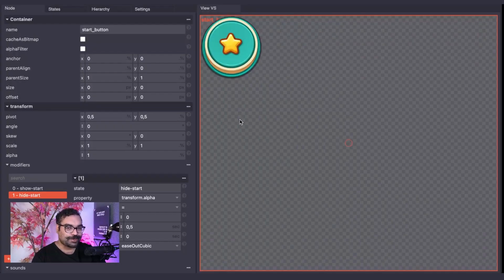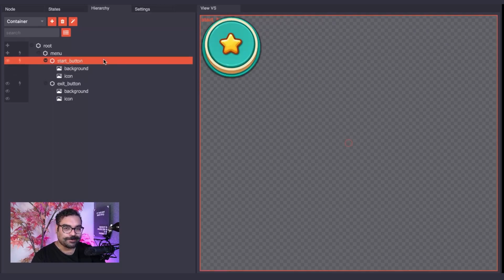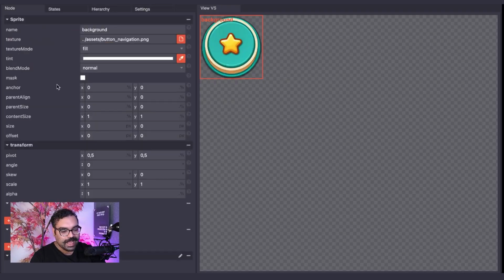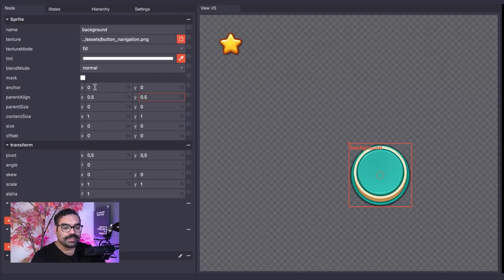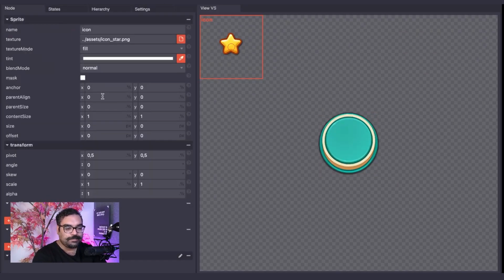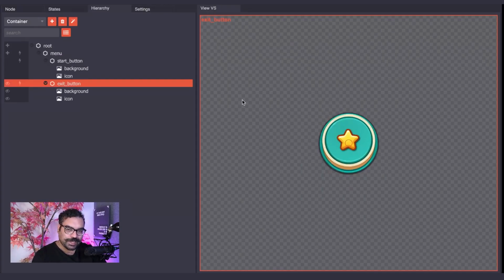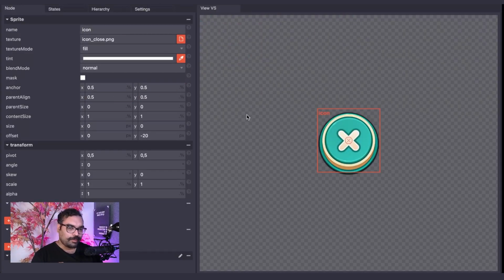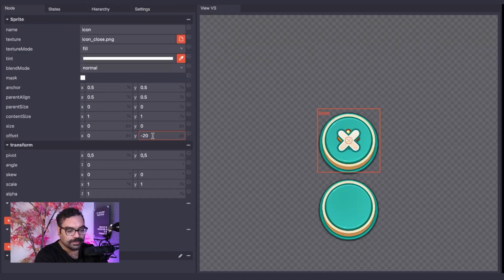UI Editor Tutorial: Positioning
There are a number of ways to position your visual elements within the UI, we will discuss the most common ones and how children nodes are affected by the position properties of their parents.